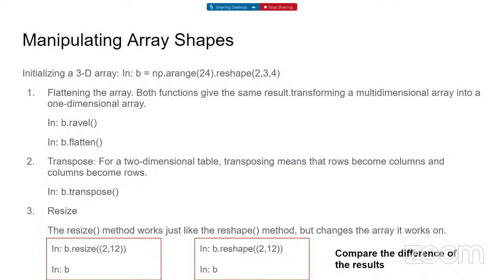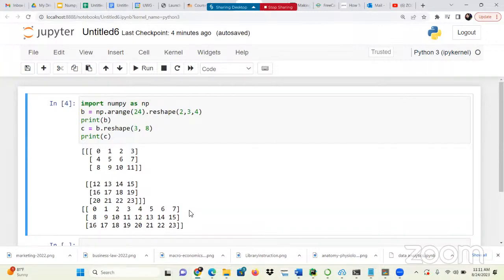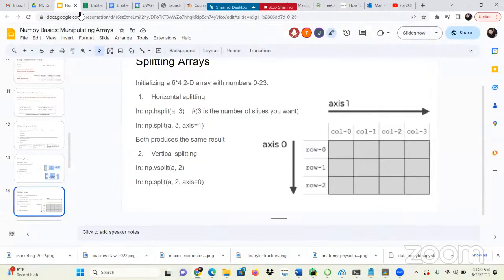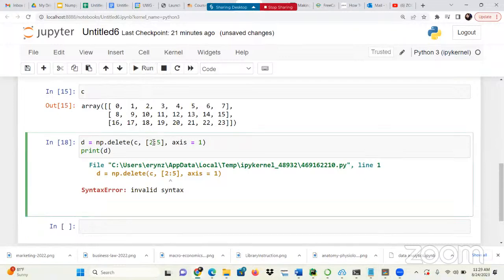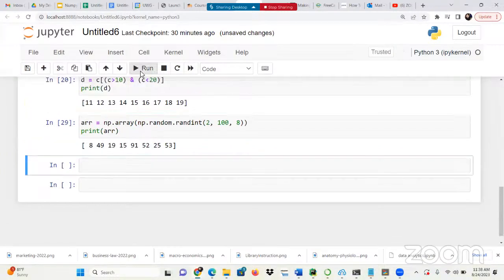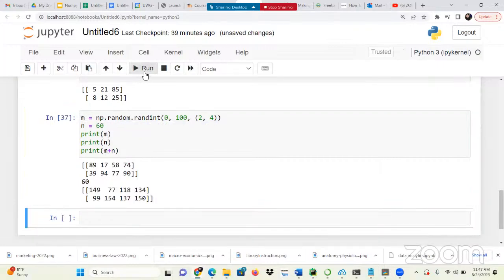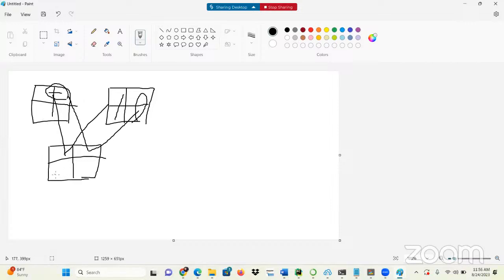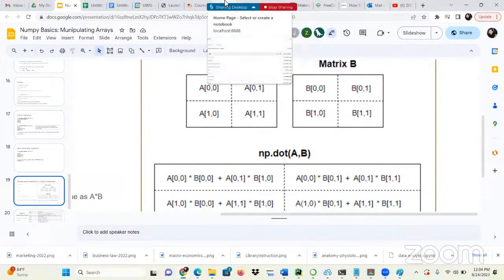Week 3 - Numpy Array (Thu.)